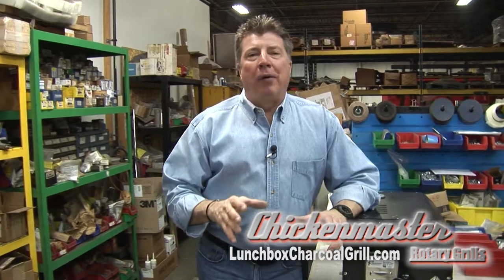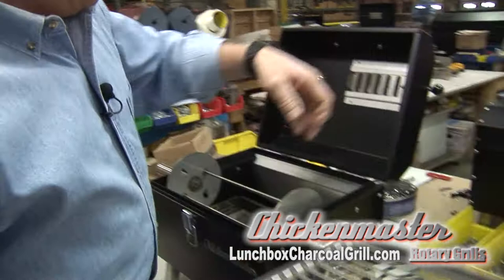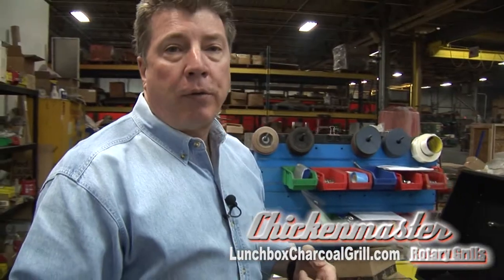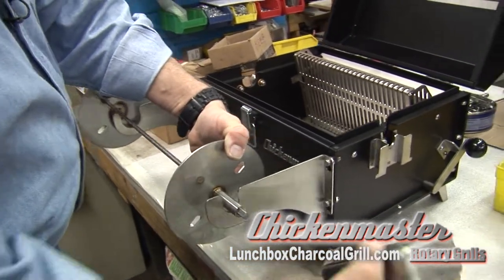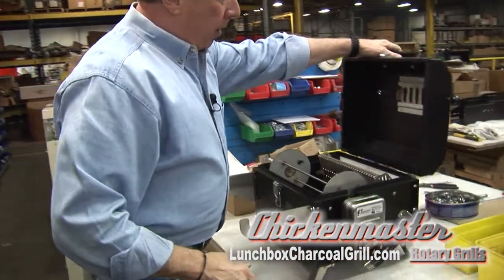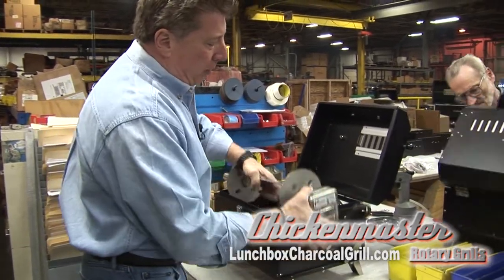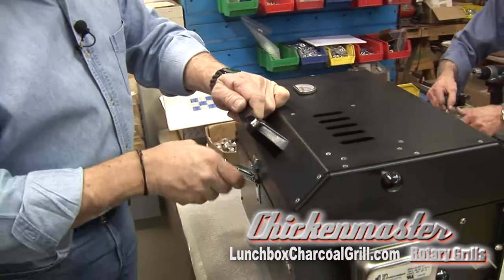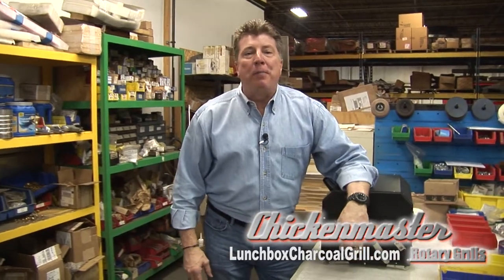Easy Setup for the Lunchbox Charcoal Rotisserie Grill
It's easy to setup the Lunchbox Charcoal Rotisserie Grill for conventional grilling or rotisserie grilling.